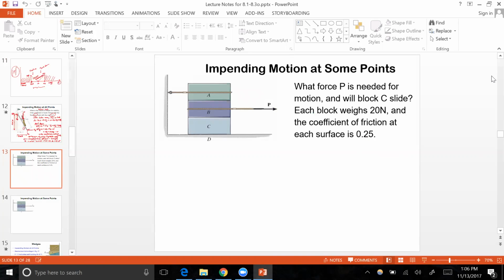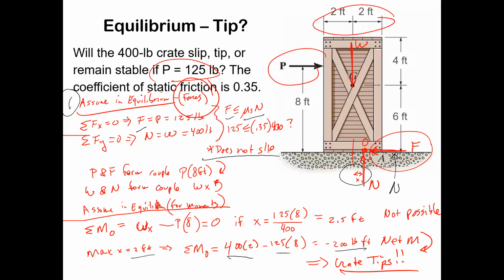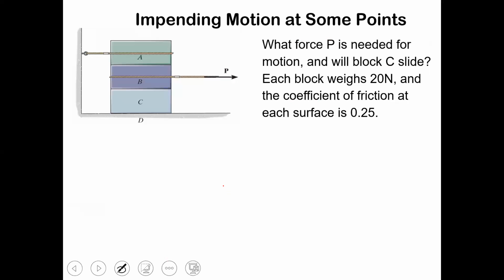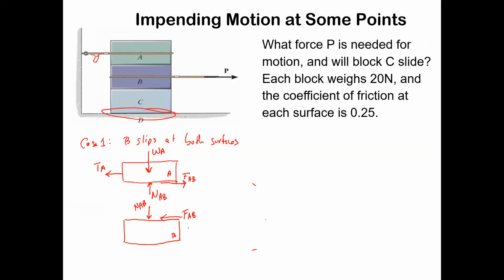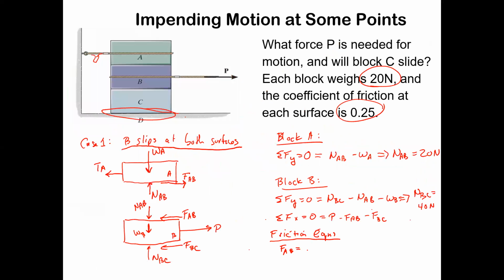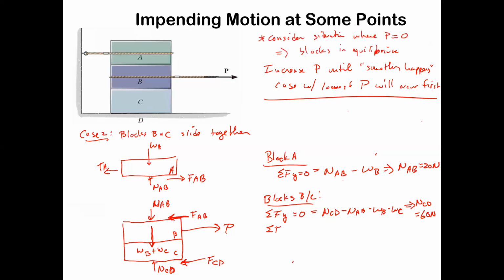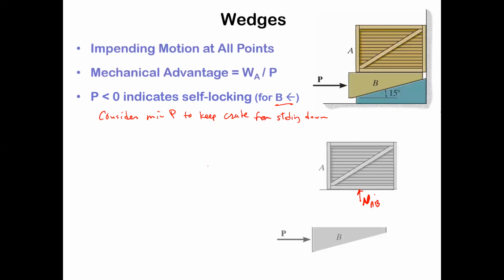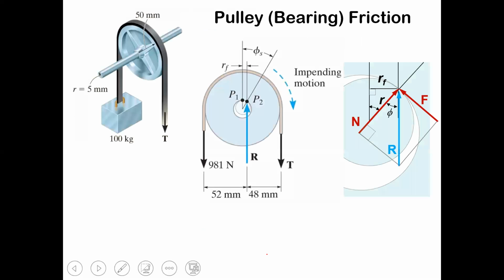week 13a - Friction III